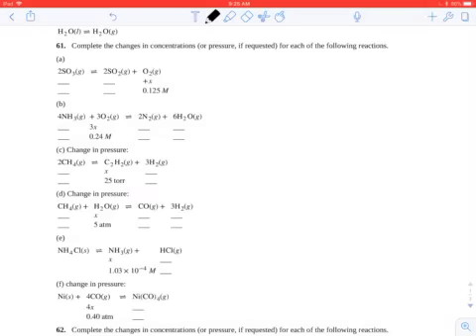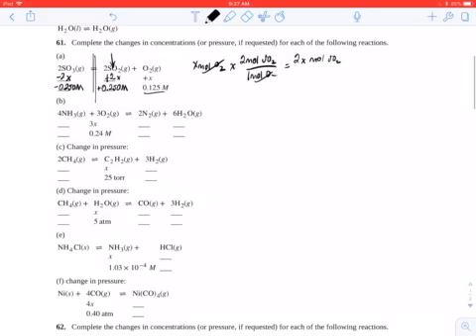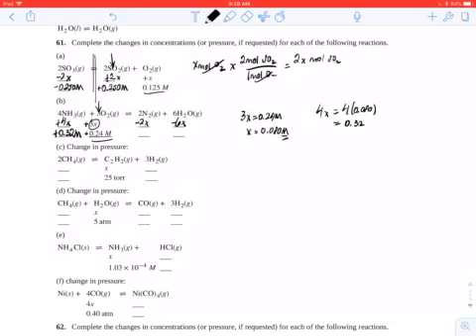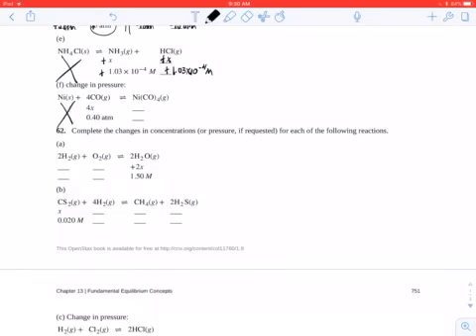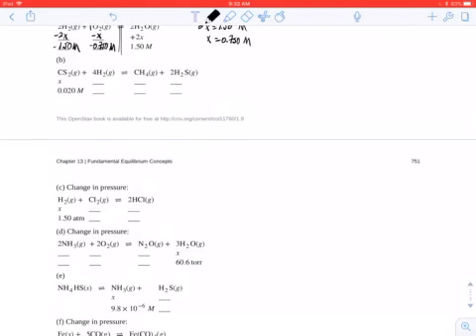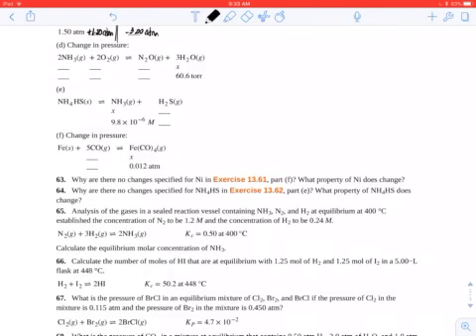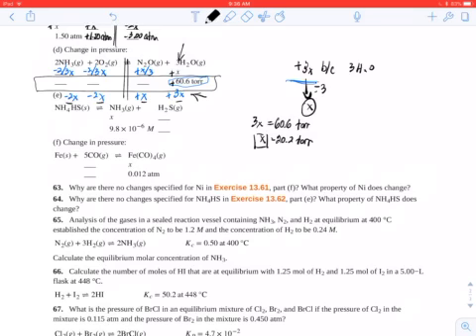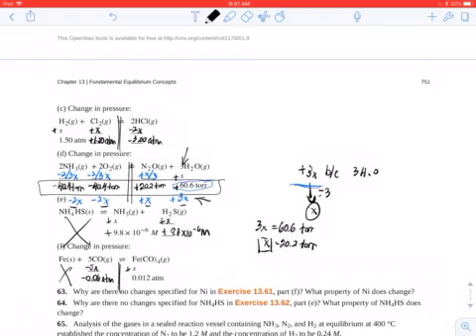Equilibrium Open Stax [ICE TABLES] 2018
Fill in ice tables using +x’s and -x’s or values. It’s easy once you learn the pattern